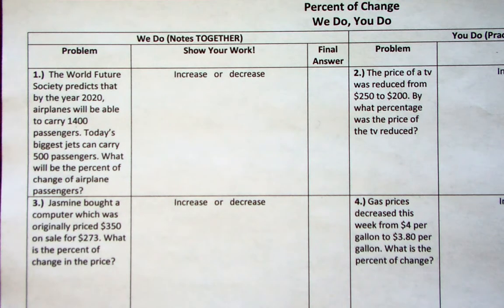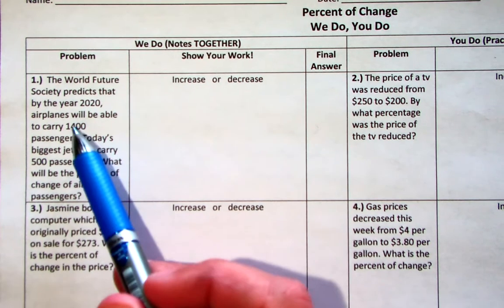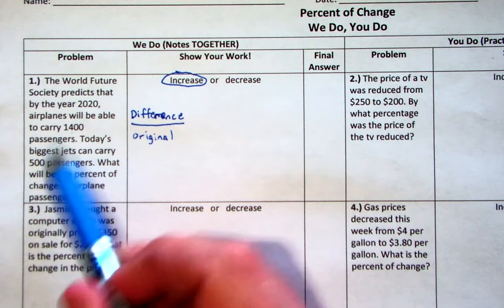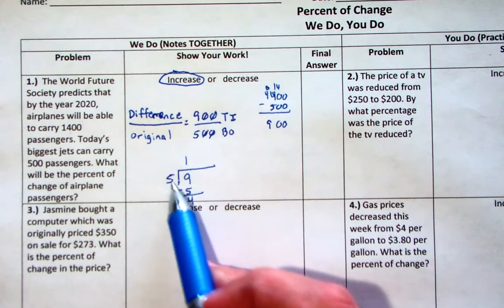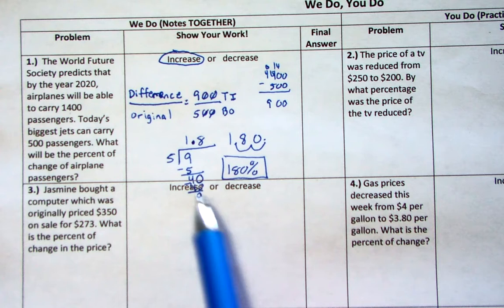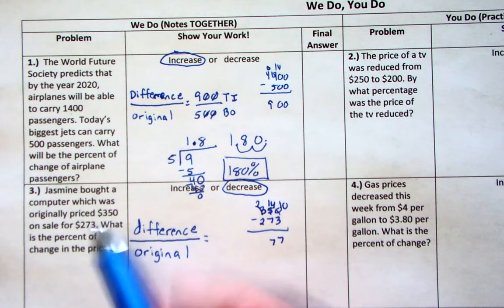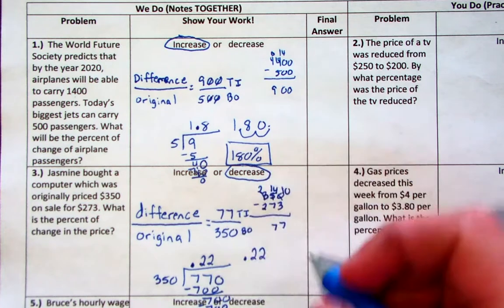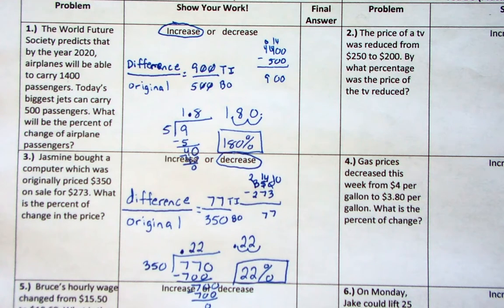Percent of change video notes